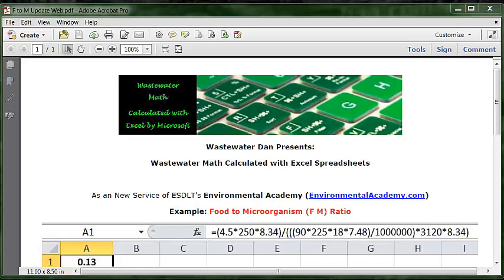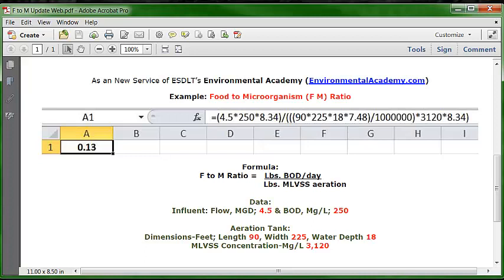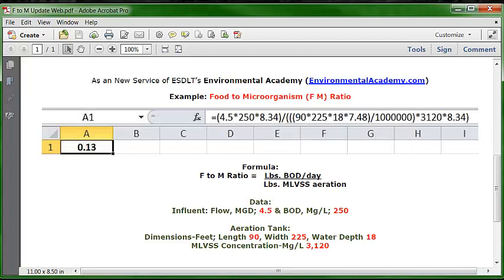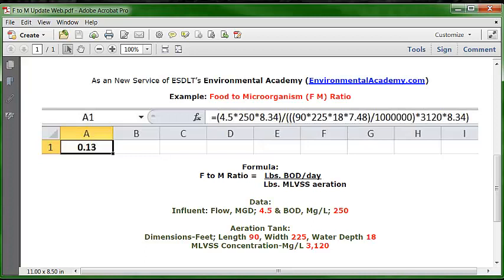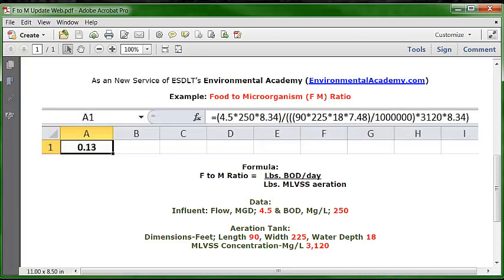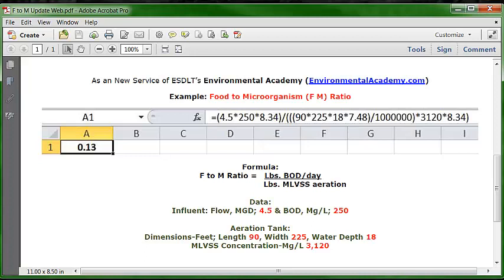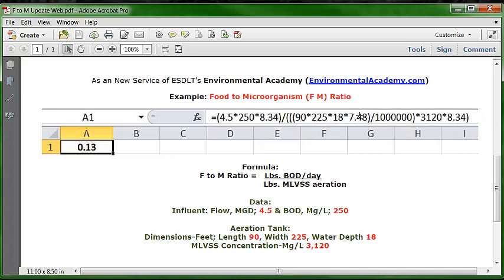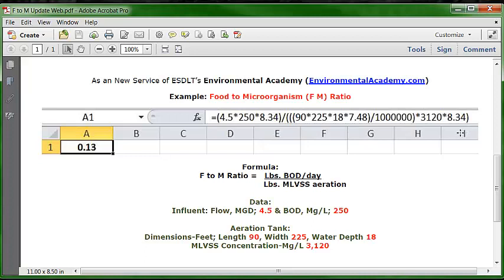Calculate Food to Mass Ratio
WasteWater Math Educational / Tutorial Videos

Process Control-WasteWater Math Solution Videos

Calculate Food to Mass (F/M) Ratio